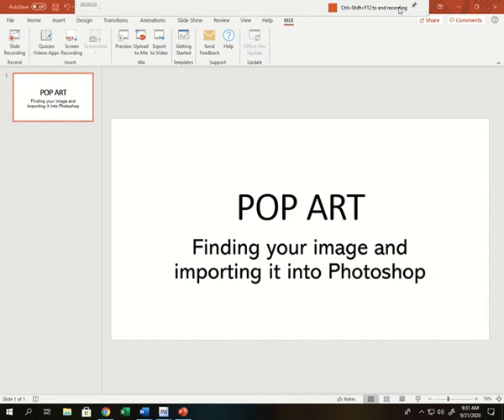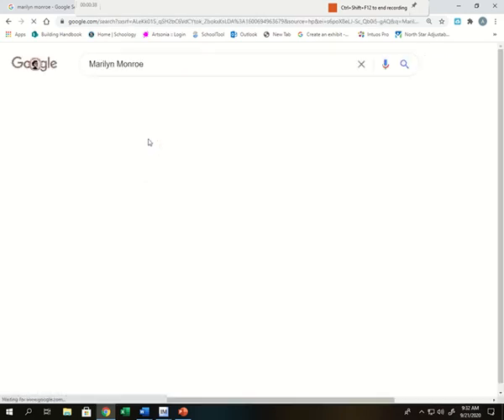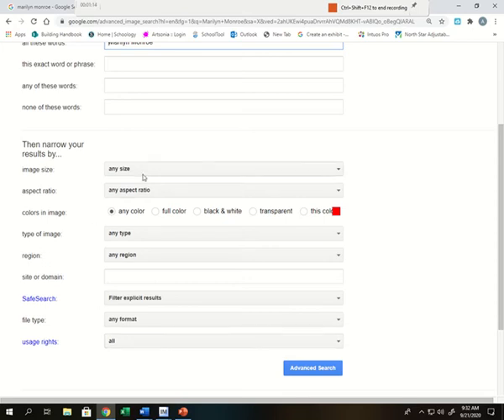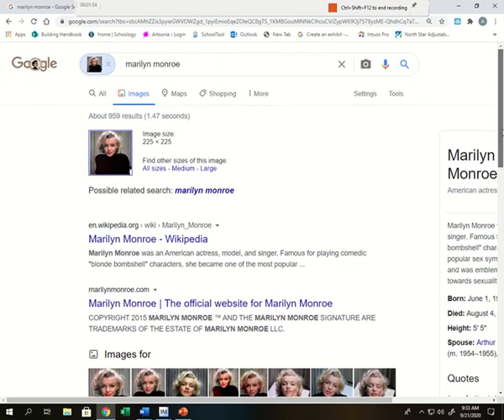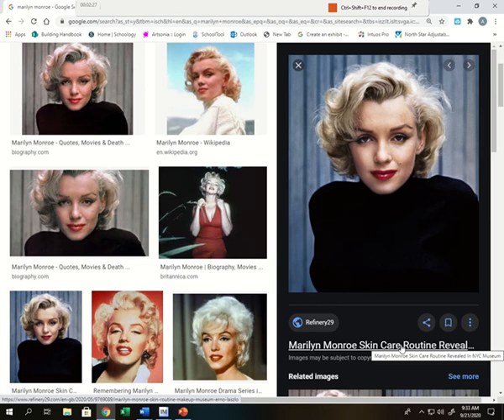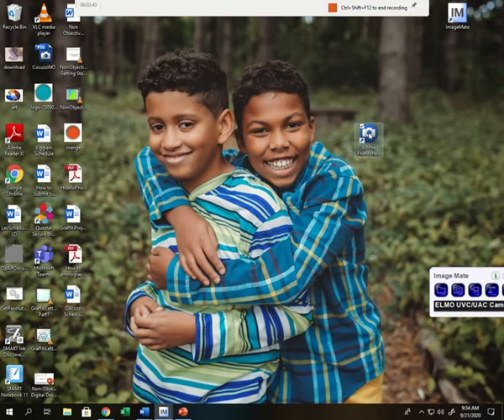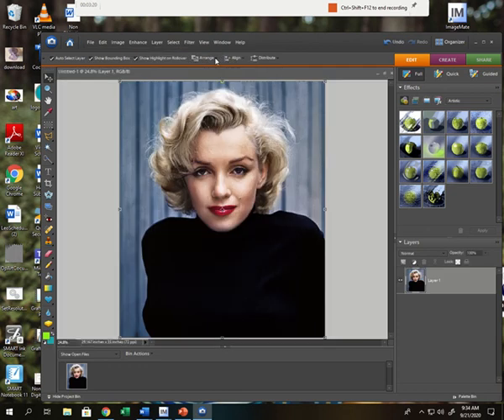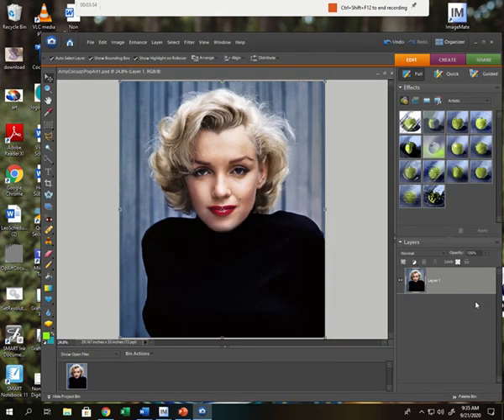Pop Art Part1 Creating Your Document